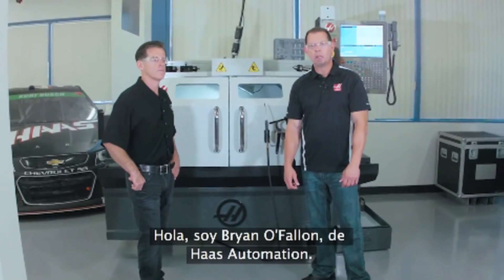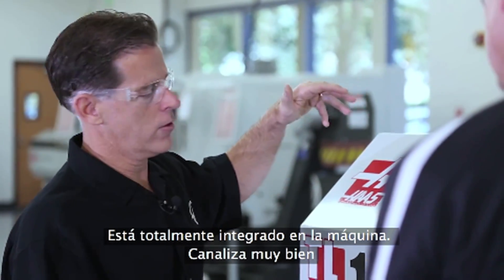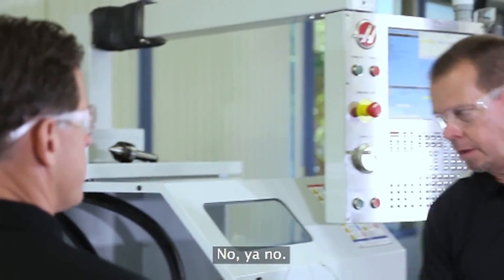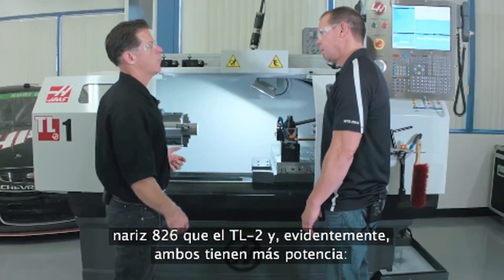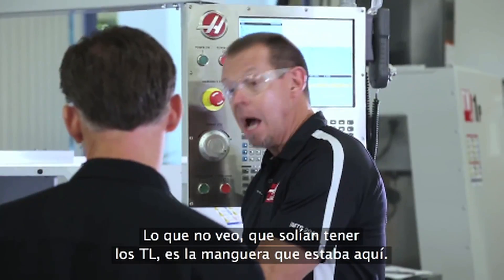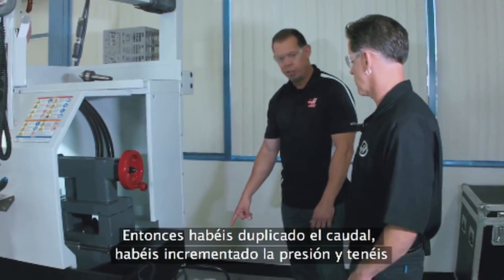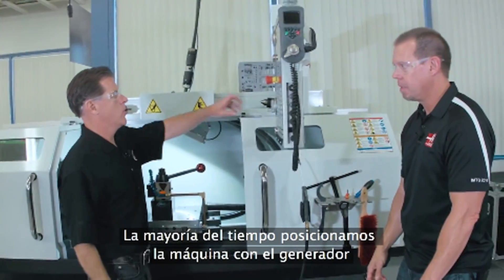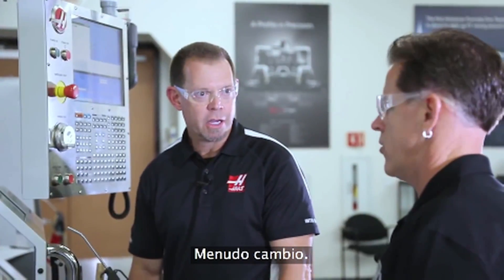(ES)El torno Toolroom Haas rediseñado y mejorado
El TL-1 de Haas es la máquina perfecta tanto para las empresas que empiezan como para los talleres que quieren dar el salto del mecanizado manual al CNC. En este vídeo, el ingeniero de diseño Eric Wood y el especialista en productos Haas Bryan O'Fallon comentan algunas de las funciones clave del TL-1 de Haas rediseñado.